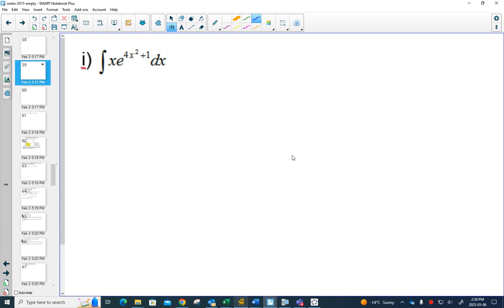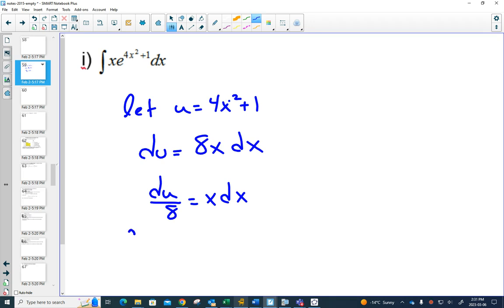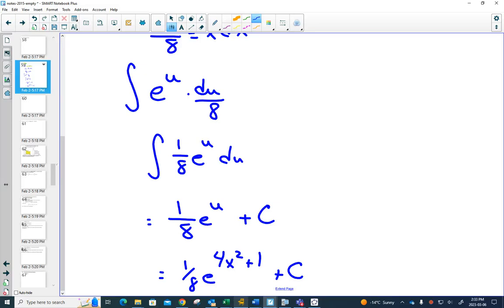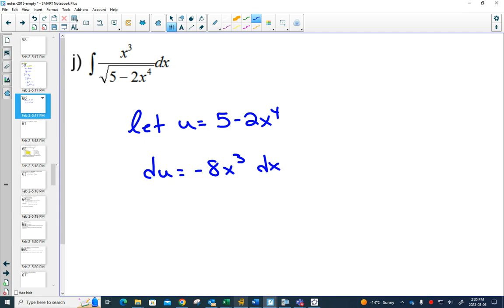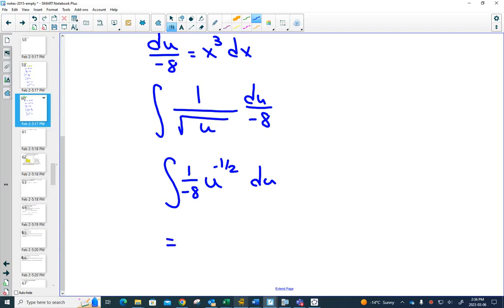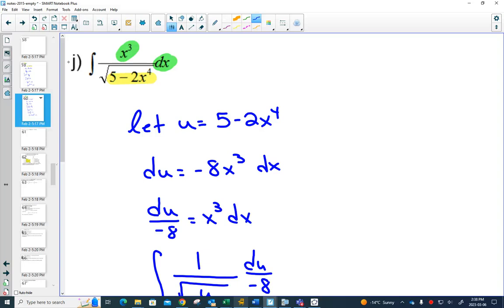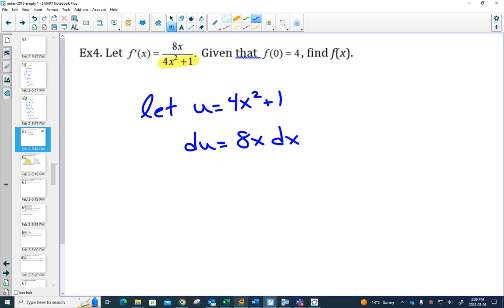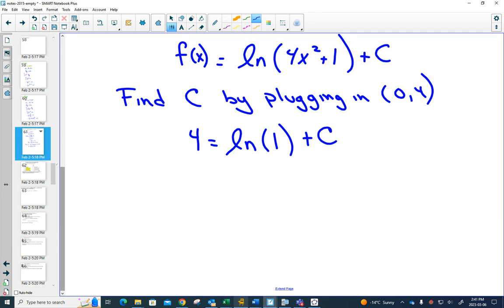42IB Integration by Substitution Continued